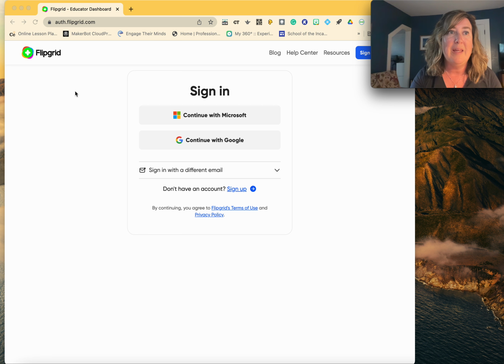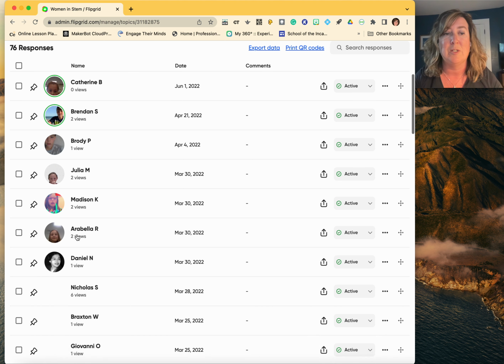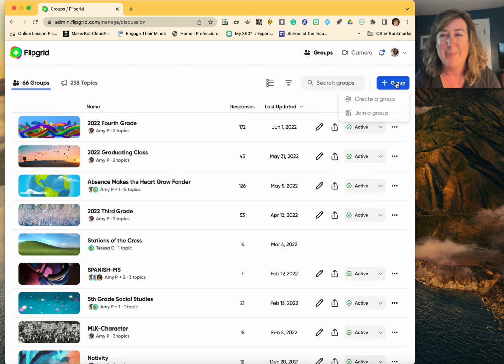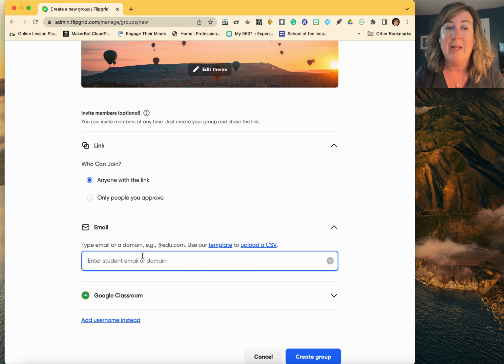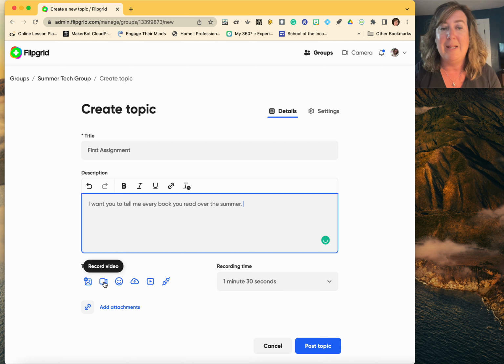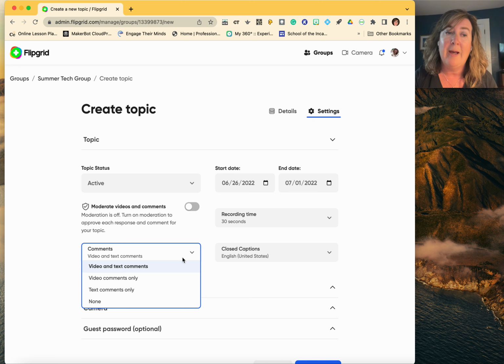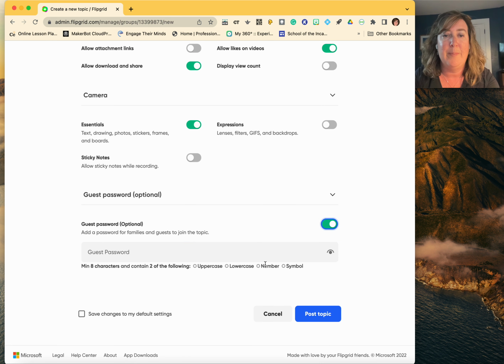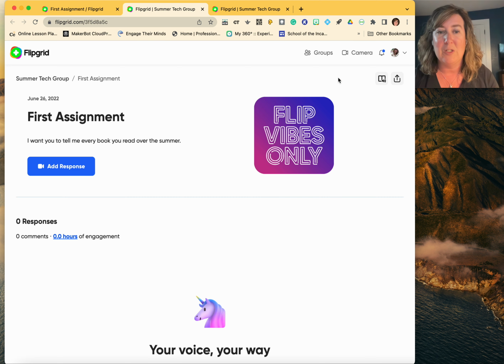Getting Started with Flipgrid Admin 2022